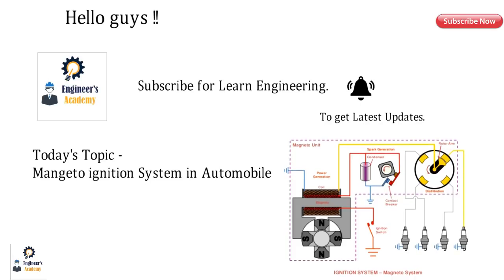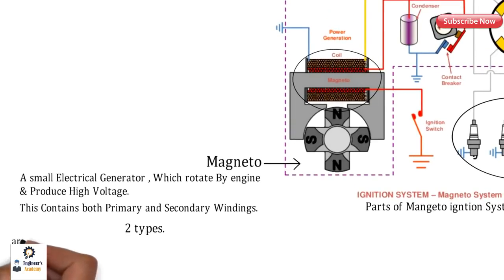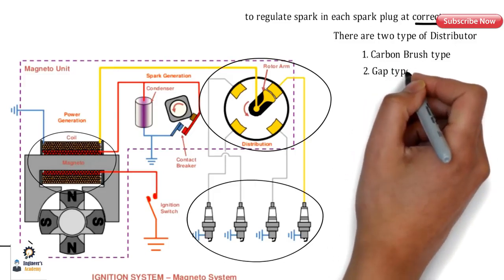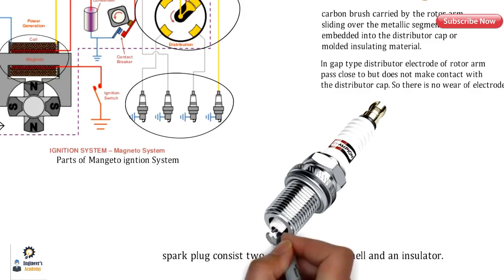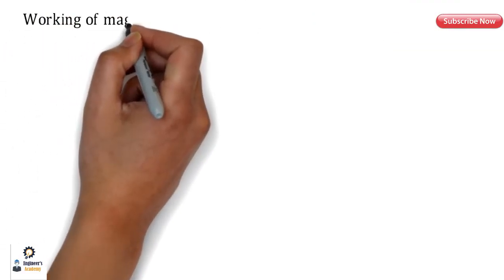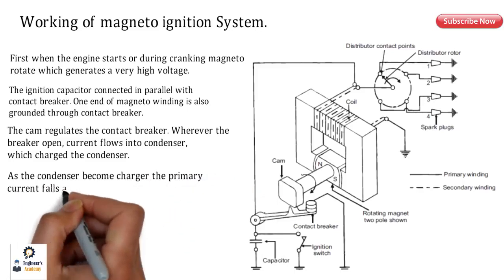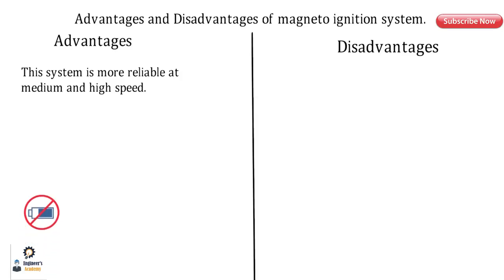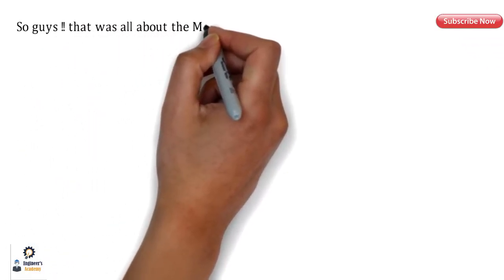How Magneto ignition system works in an Automobile Engineer's Academy